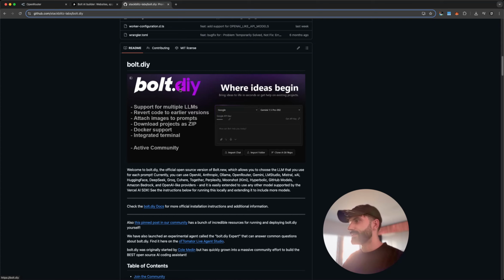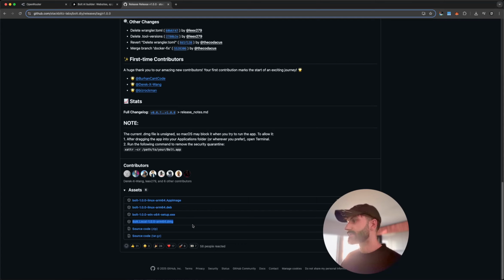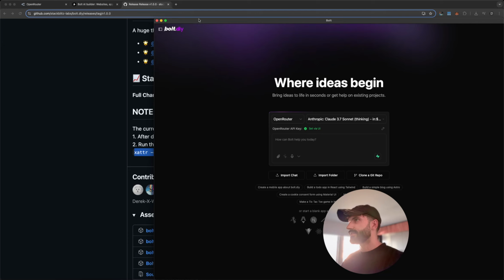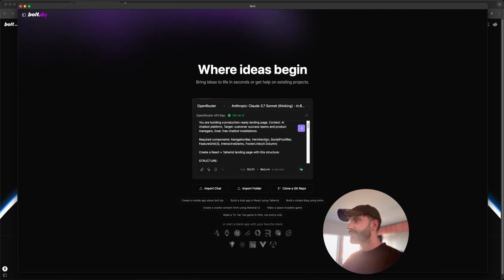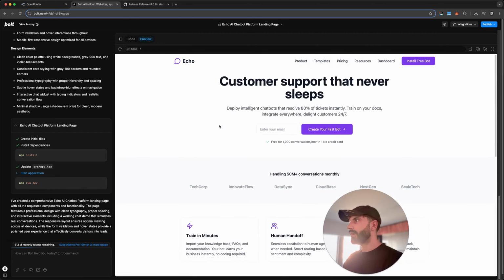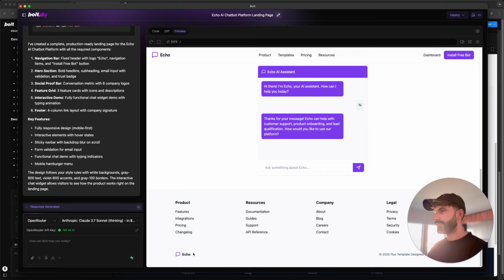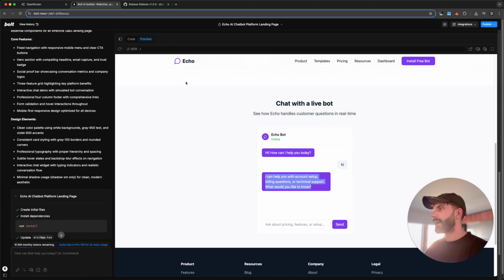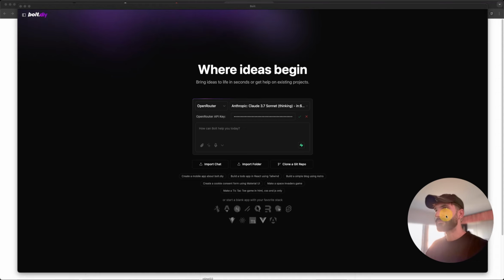Installing Bolt.DIY and Comparing It with Bolt.new | No-Code AI Tutorial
I install Bolt.DIY, the open source version of Bolt that runs locally, connect AI providers through OpenRouter, build an AI chatbot landing page, then run the same prompt in Bolt.new and compare the outputs.

0:00 Introduction to bolt.diy
1:19 Installation process
3:16 Configuring AI providers
4:18 Building a landing page
7:04 Comparing outputs
8:59 Recap, releases and API keys
10:39 Wrap-up